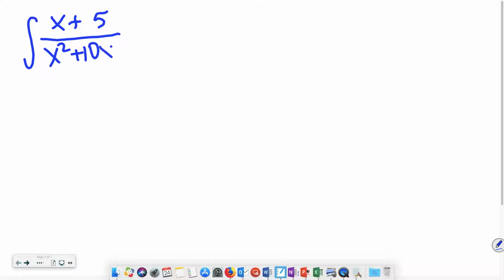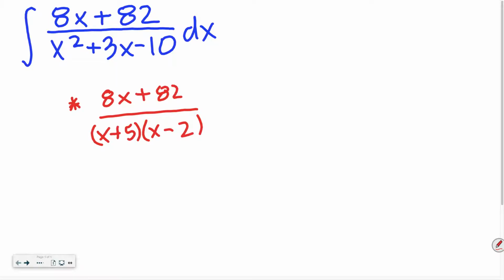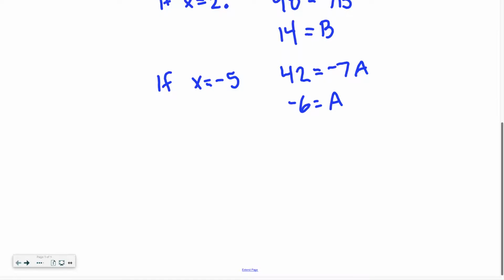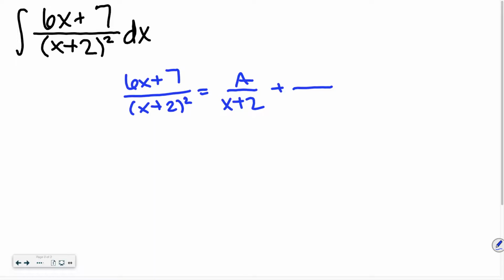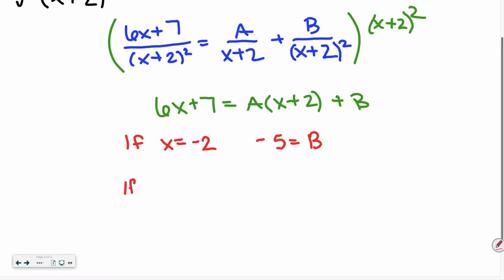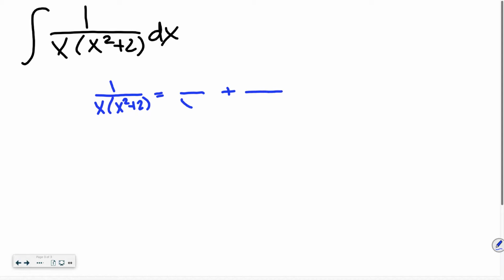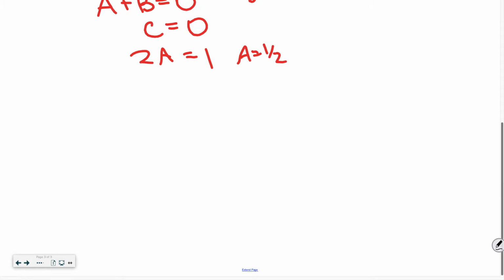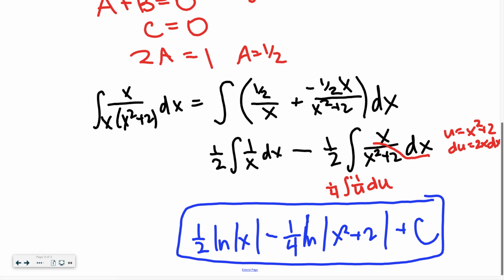8.5 (10/24/18) AP Calc BC